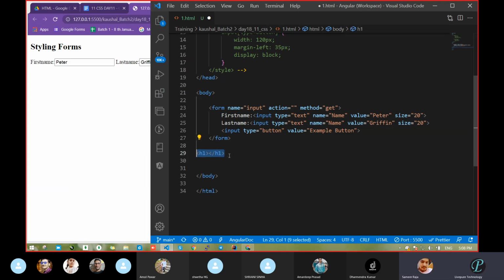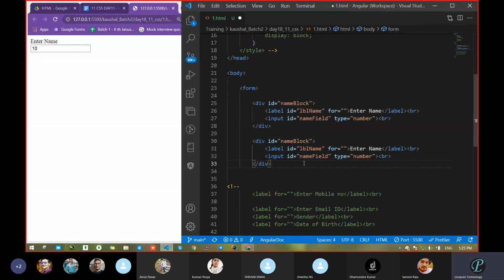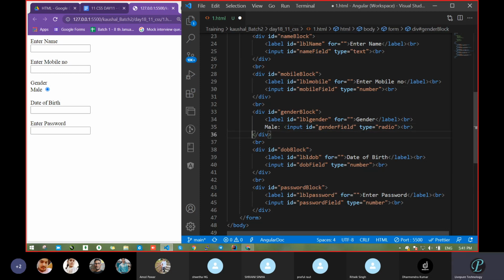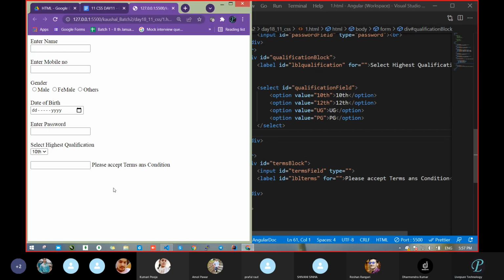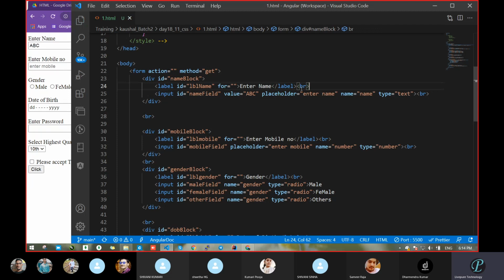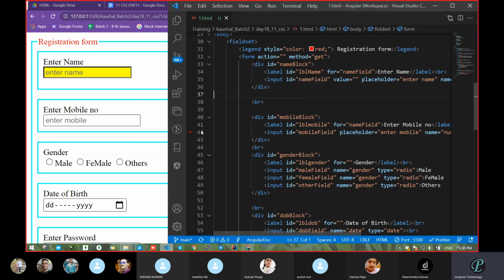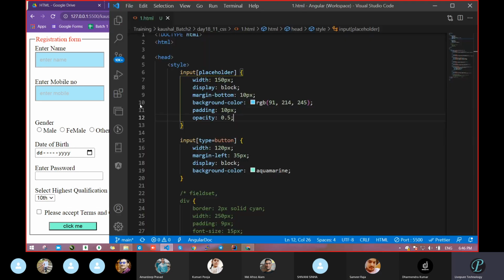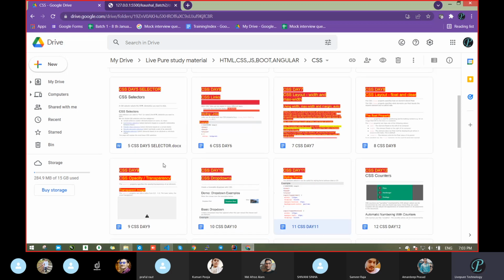CSS Day 11 Form Styling